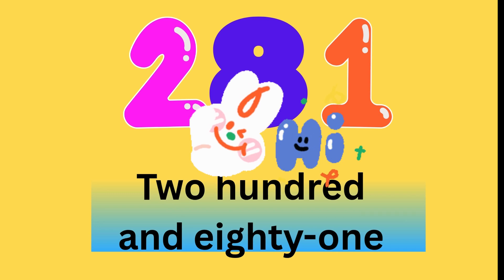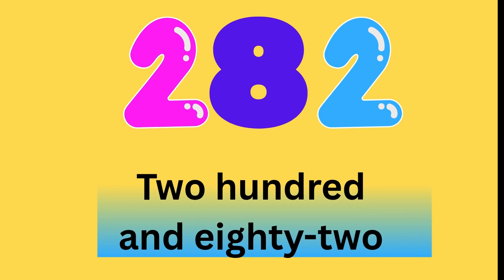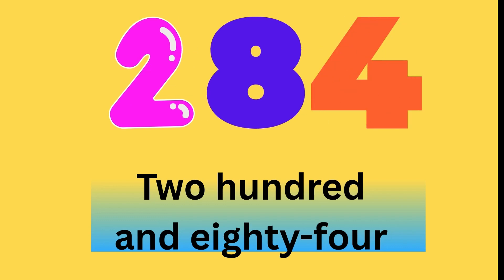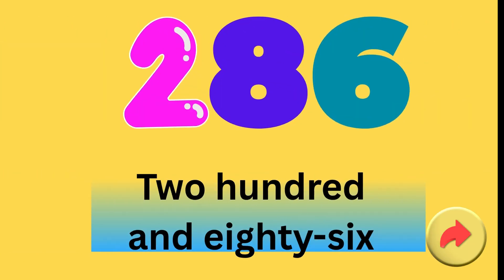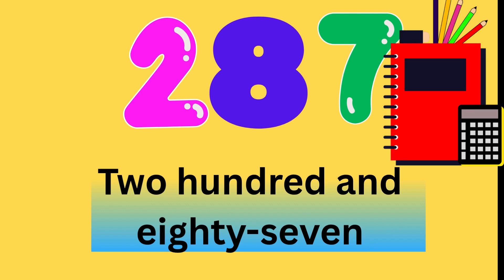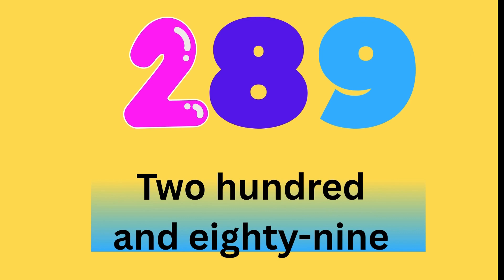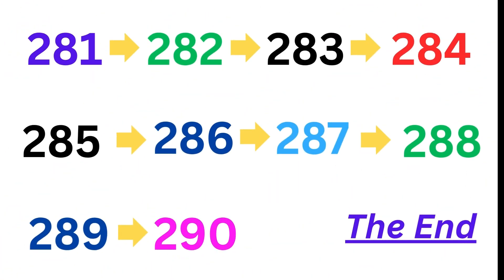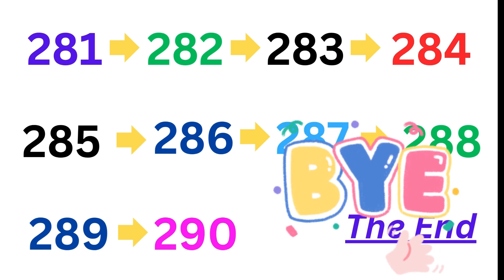NUMBERS 281 TO 290!!!!! SPELLING AND LEARNING FOR KIDS EDUCATIONAL VIDEO IN ENGLISH!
Let's learn numbers from 281 to 290 with correct spelling and pronunciation in English! This educational video is perfect for kids, toddlers, preschoolers, and young learners who are just starting to explore big numbers.

What kids will learn:
- How to spell each number in English
- Early math and counting skills

This video is a great tool for homeschooling ang young learners who want to improve their English vocabulary and number recognition.